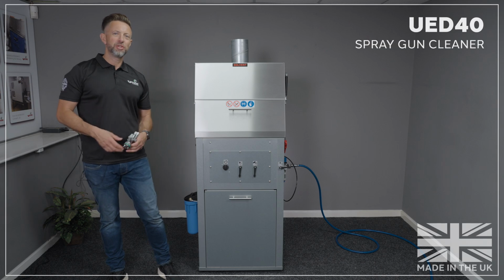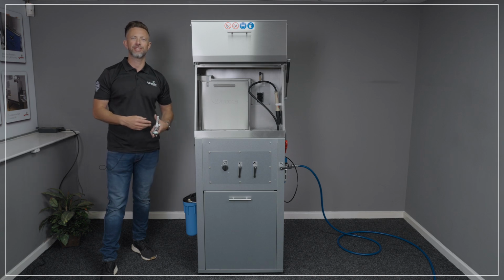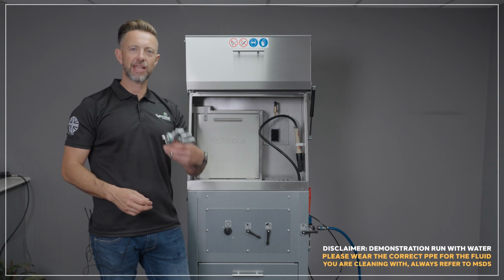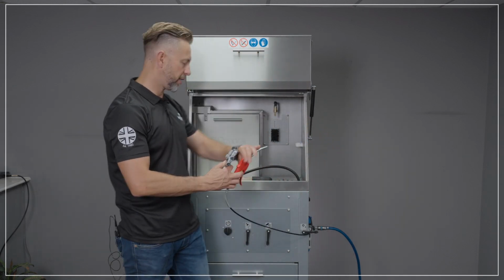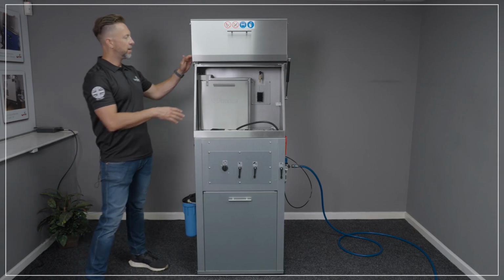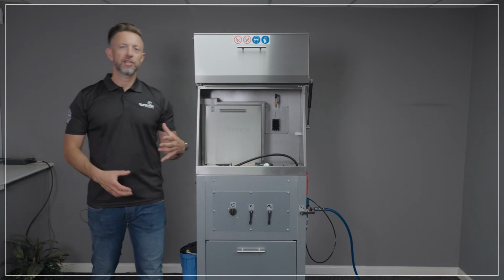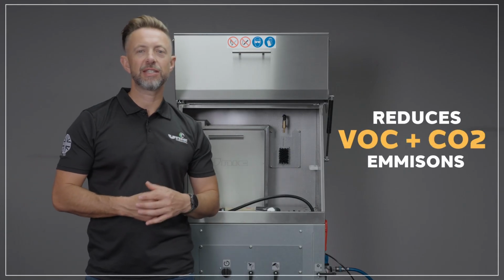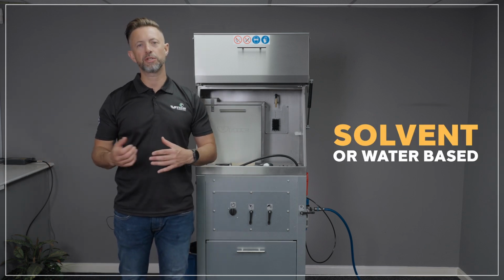UED-40 Spray Gun Cleaner with AutoCube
The new UED-40 spray gun cleaner, with the NEW AutoCube. Offers advanced cleaning with our inline filtration technology. Continuously filtering the cleaning fluid under the machine remove paint solids. Supplying cleaner fluid to the wash area, improving cleaning performance, reducing machine maintenance and extending fluid life. Over all reducing running costs and environmental impact.

The machine features the NEW AutoCube Automatic wash tank at the back of the machine. Enabling automatic wash to run whilst also cleaning manually. With manual clean rinse and air blow gun the UED-40 has all the washing features you need.